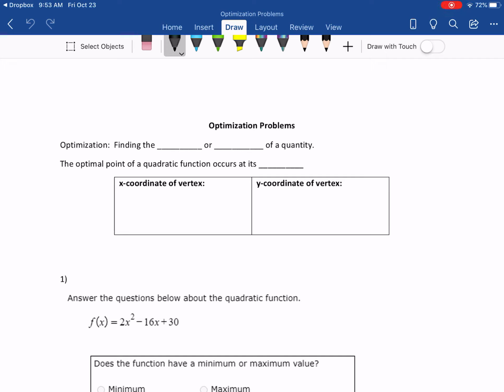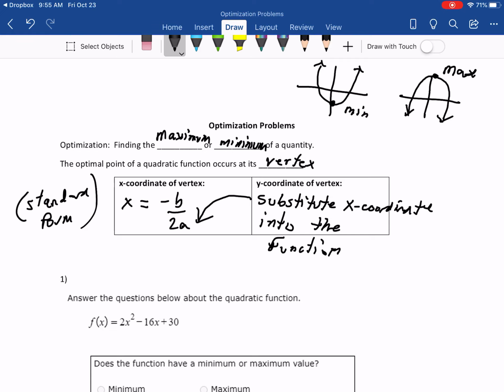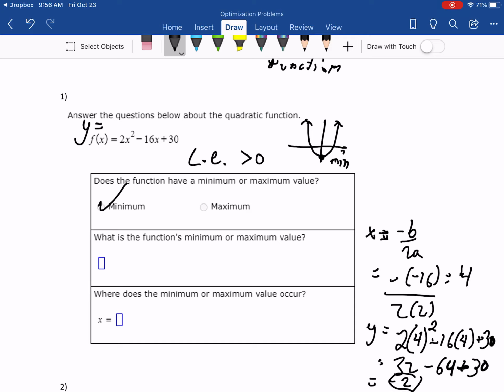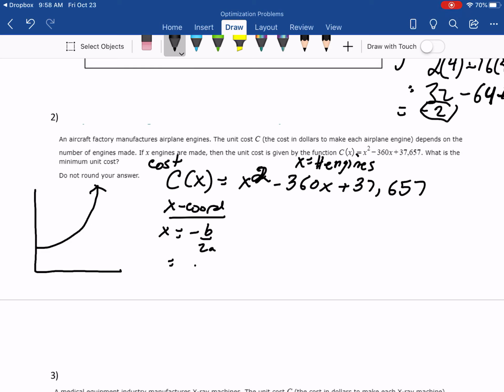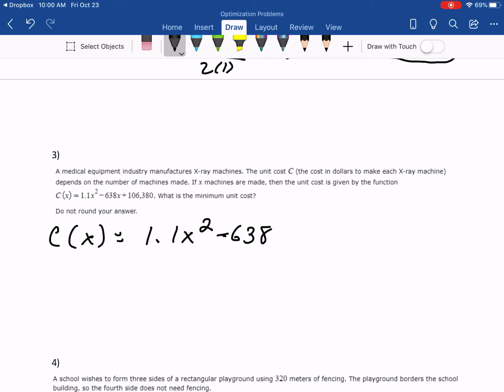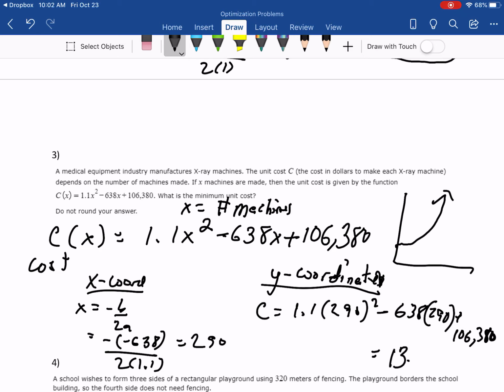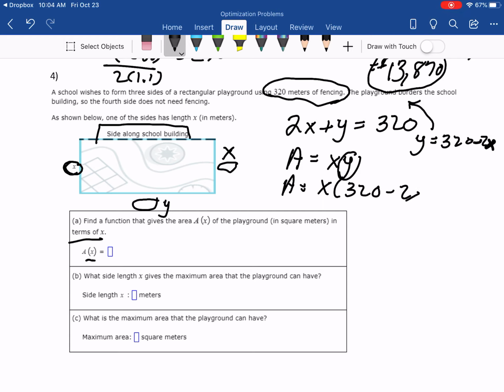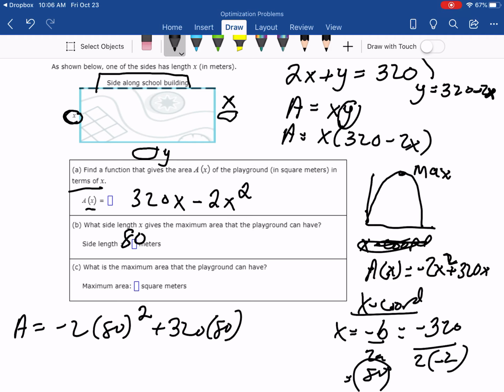October 23, 2020